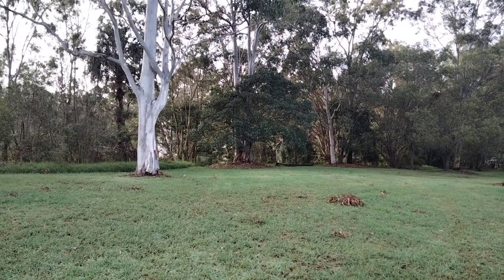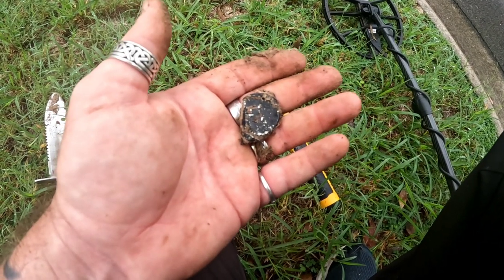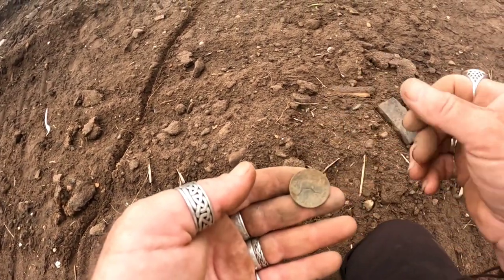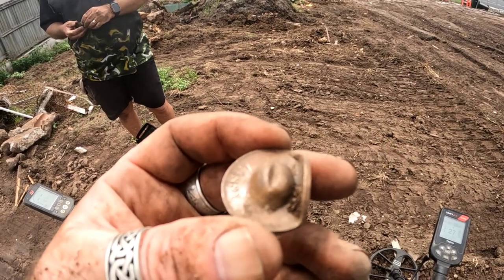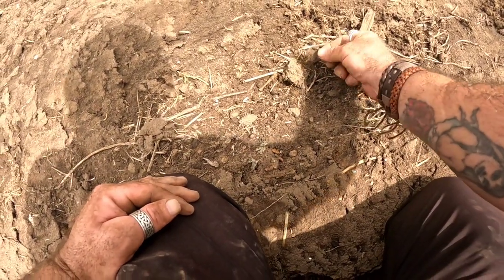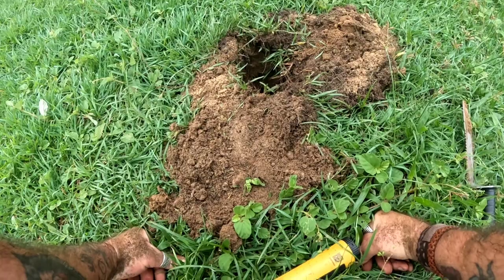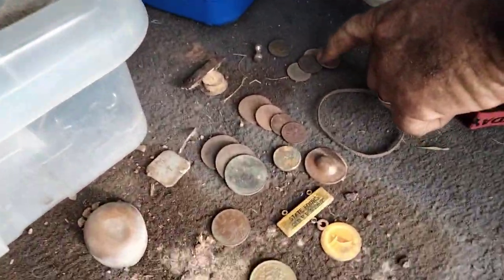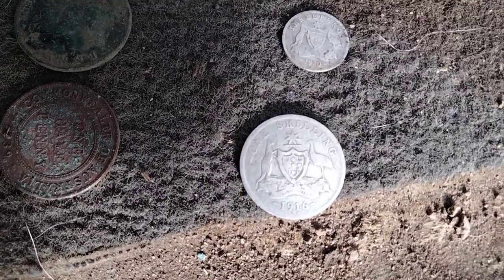we found sooo much TREASURE!!!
after a slow start to the day we soon gathered pace and by the end of the day our pockets were full of treasure!